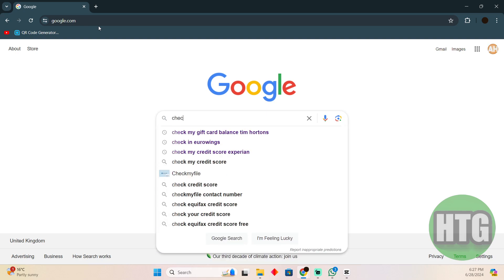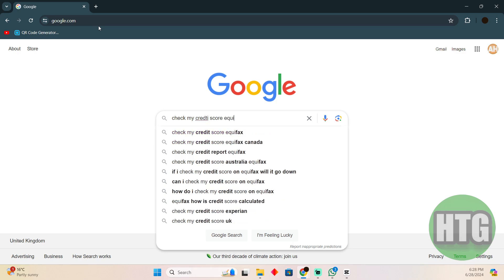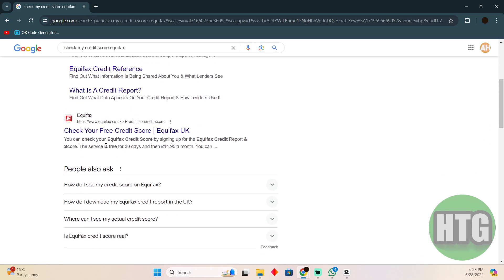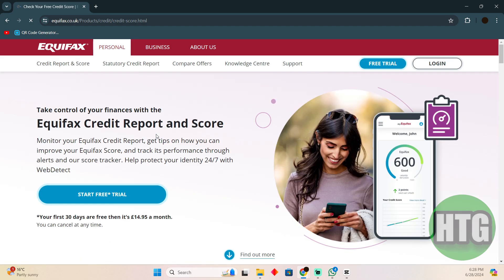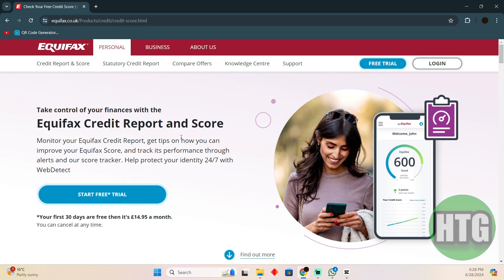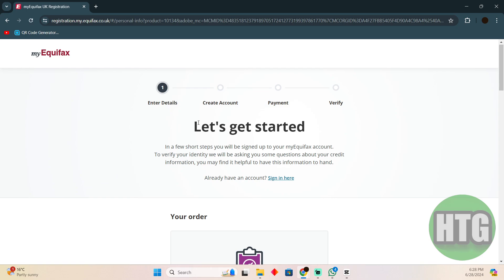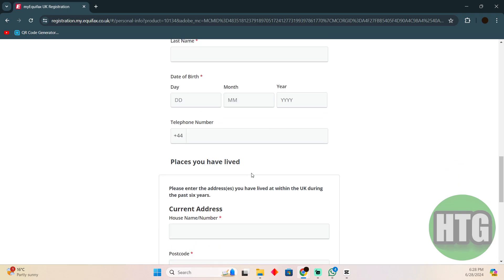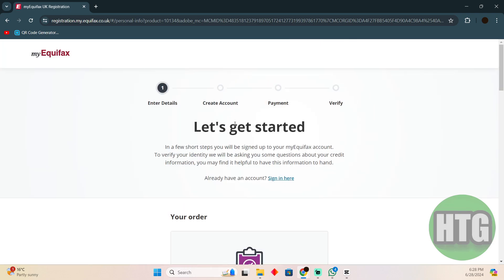HOW TO CHECK YOUR EQUIFAX CREDIT SCORE 2025! (FULL GUIDE)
Welcome to the full guide on how to check your Equifax credit score in 2025! In this paragraph, we will provide you with a step-by-step guide on how to do this. Follow these steps to monitor and manage your credit health effectively.